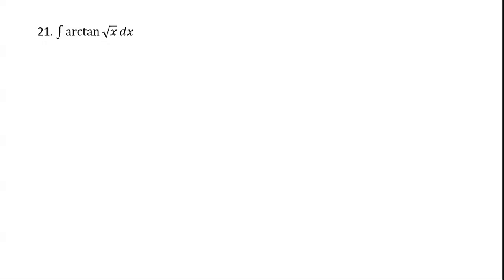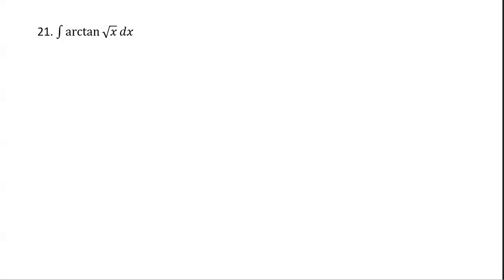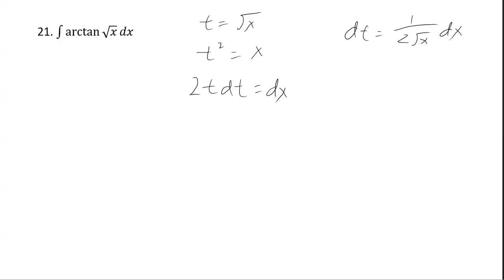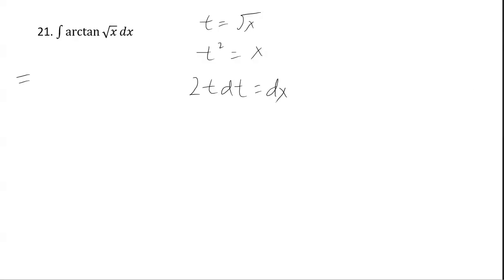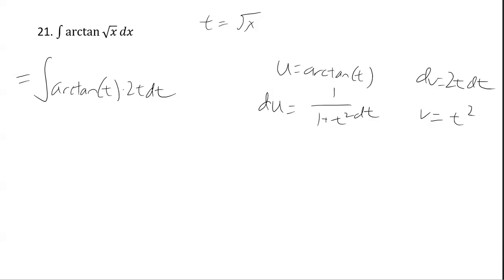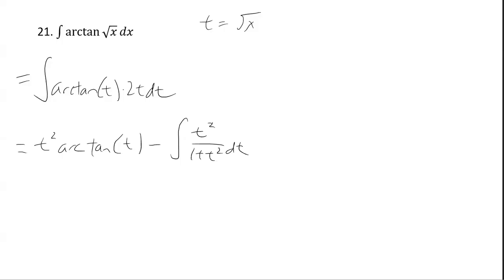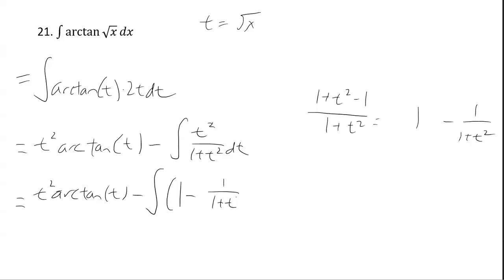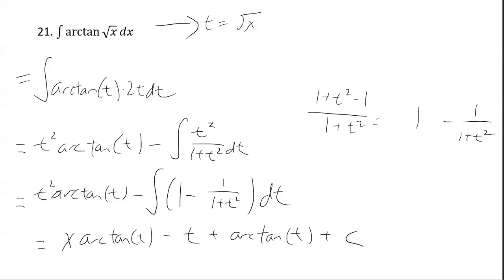Stewart 7.5 Integral #21 - TYPICAL 2 technique problem